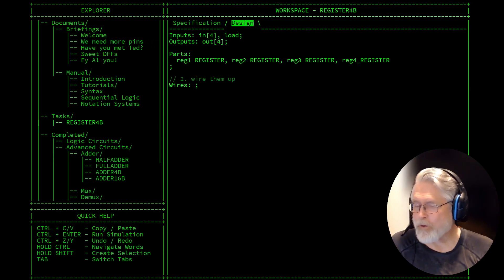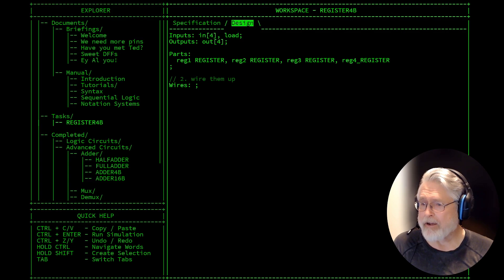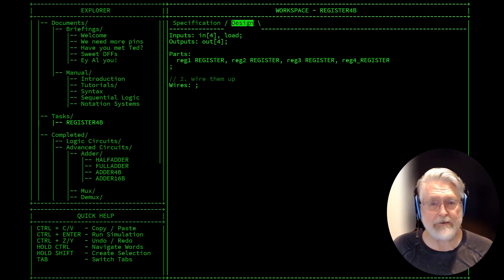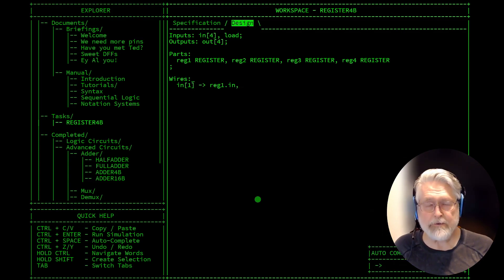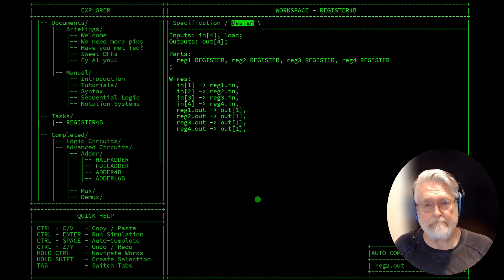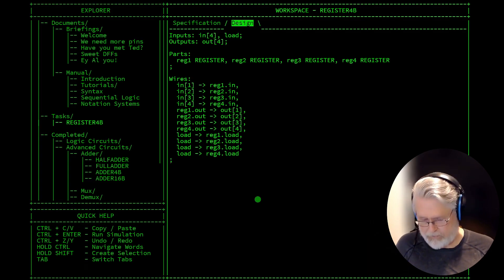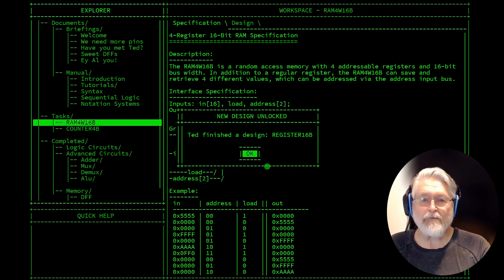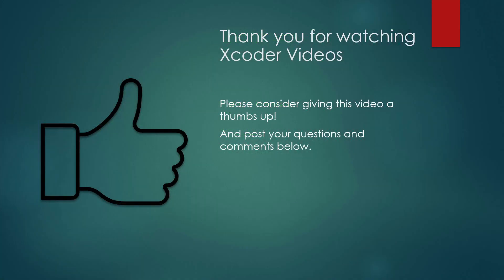Microhard (MHRD) Session Eleven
SPOILER ALERT: The REGISTER4B is very simple, but just in case, we show how it is designed and wired up in the Microhard workspace.